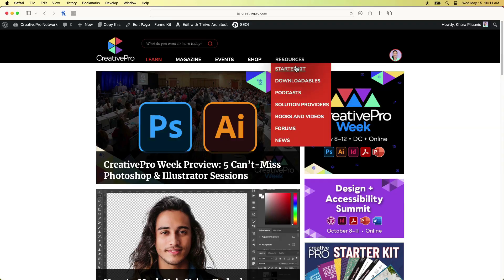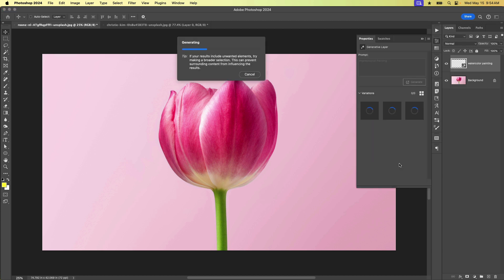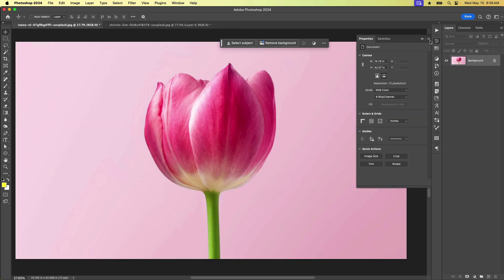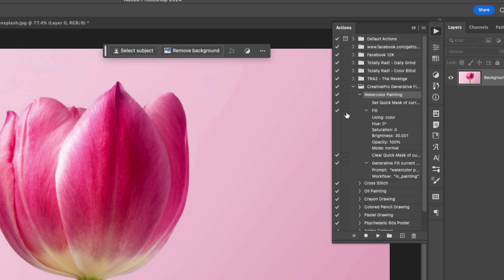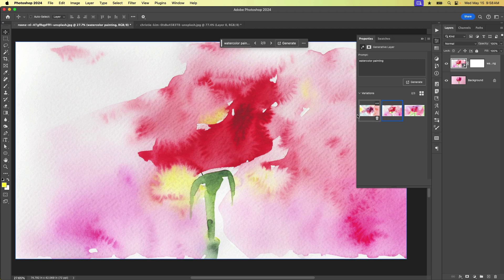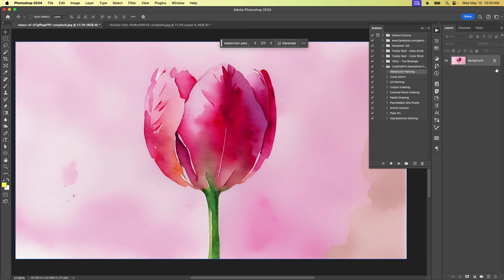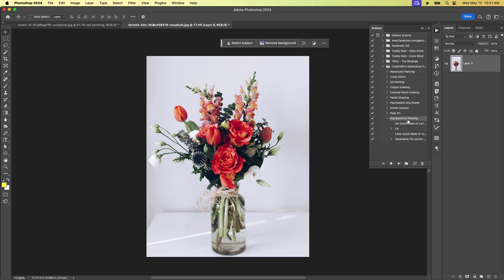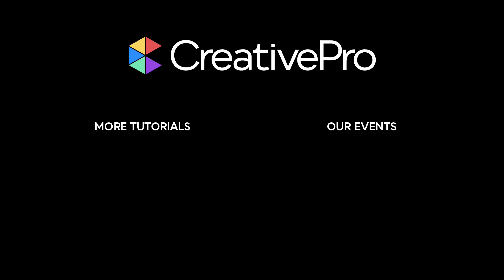Photoshop: How to Use Generative Fill Actions (Video Tutorial)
In this Photoshop how-to video, Khara Plicanic demonstrates how to speed up the process of using generative fill, with the use of Photoshop actions. Khara shows how easy it is to take a photo and create watercolor, oil painting, and other artistic variations quickly.